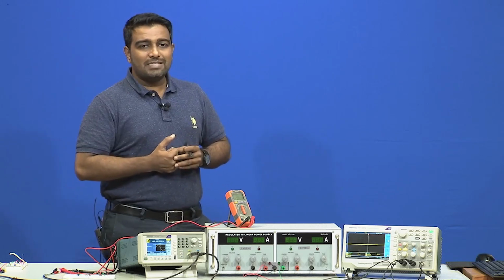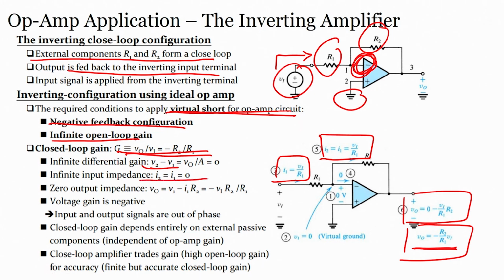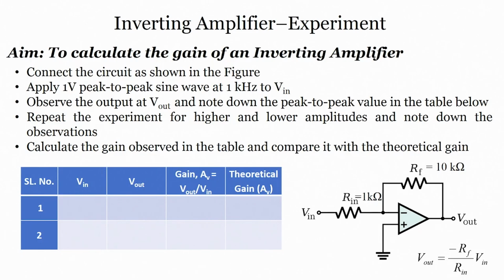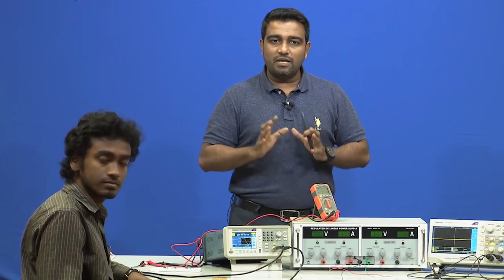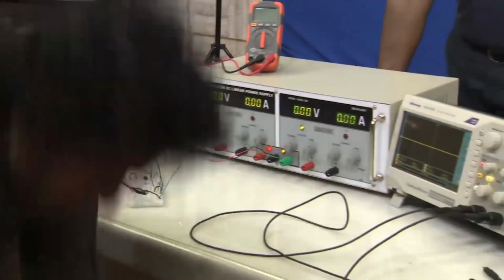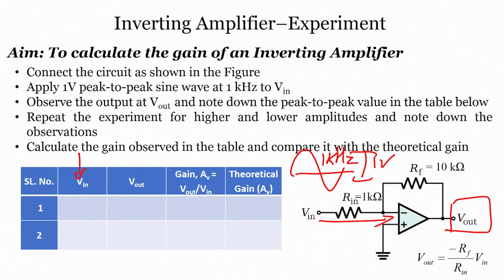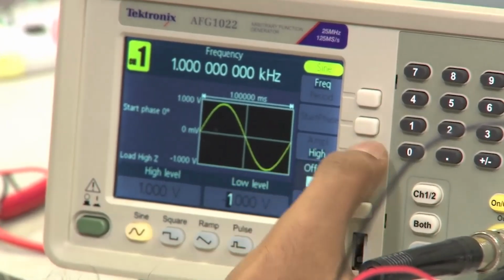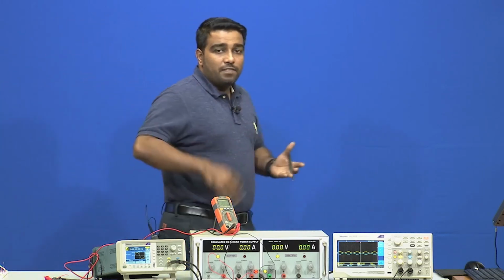Experiment: Op-Amp as Inverting Amplifier